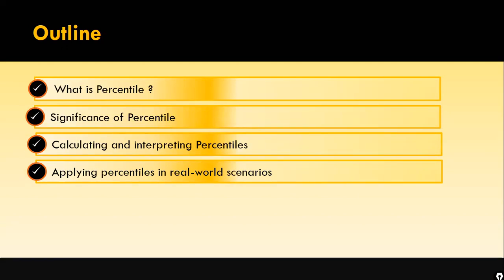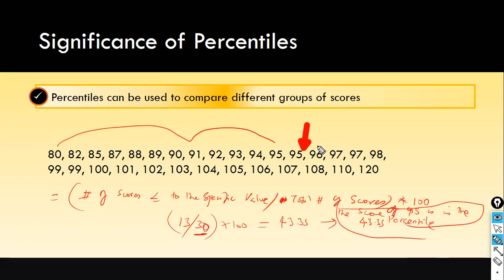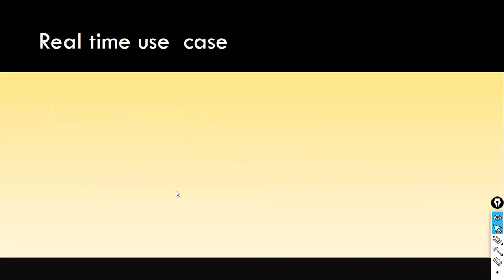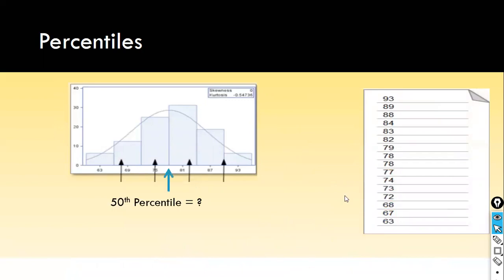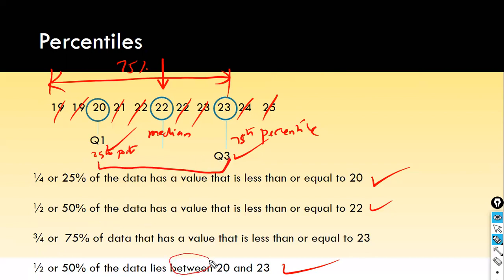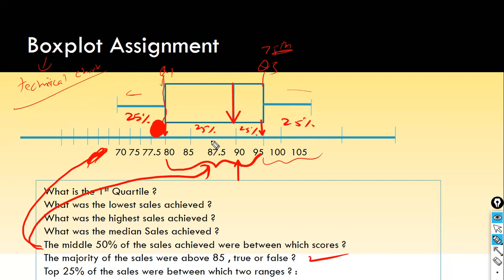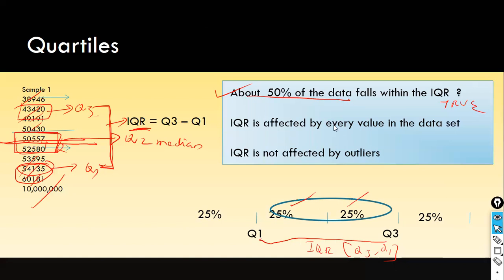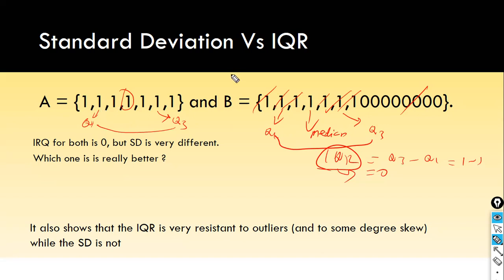Percentile in Statistics